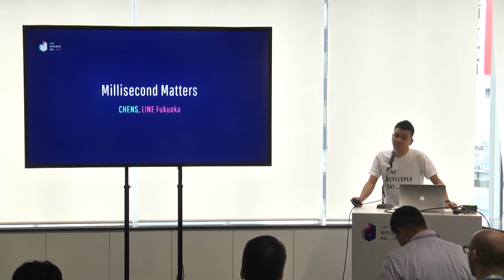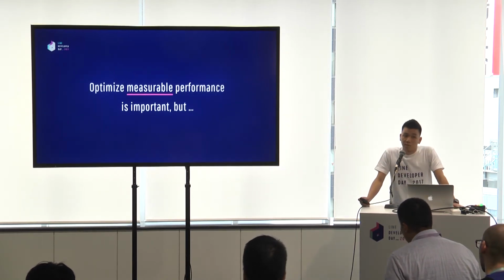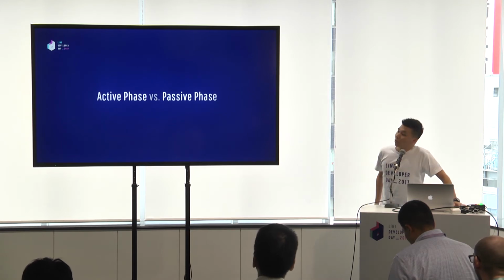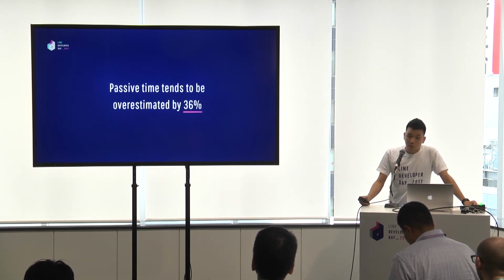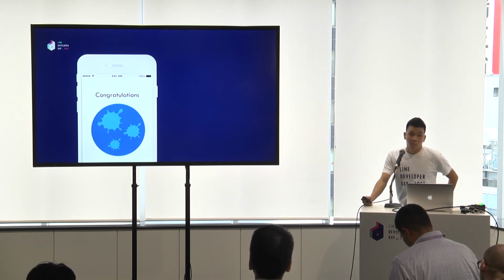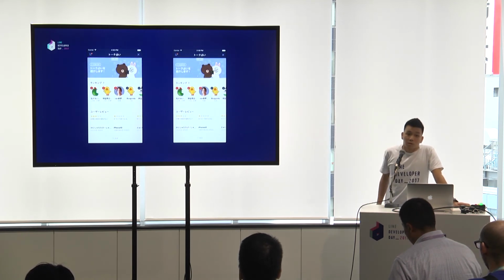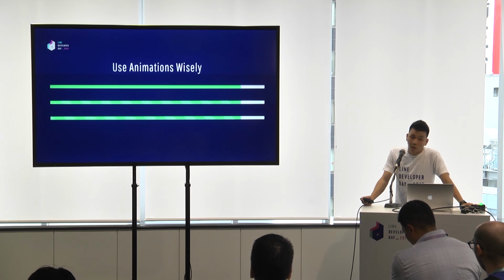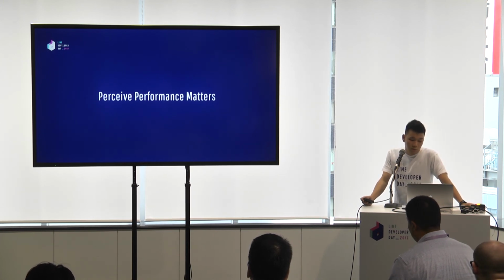Millisecond Matters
Speech by: LINE Fukuoka Development Dep Chen Yucheng (chens)